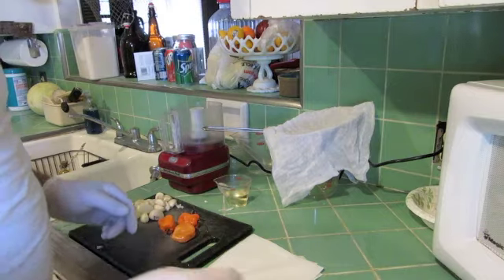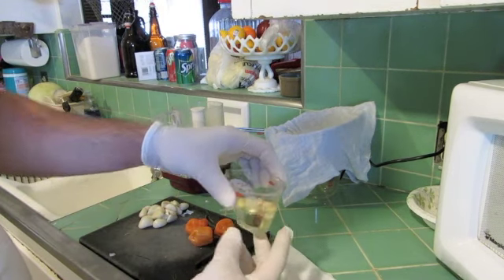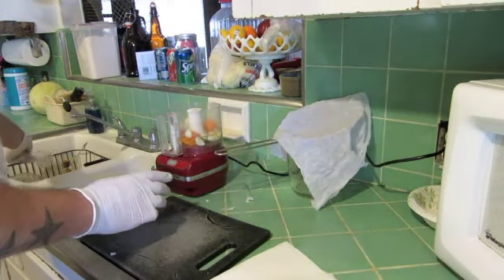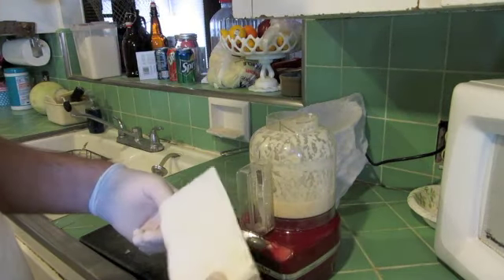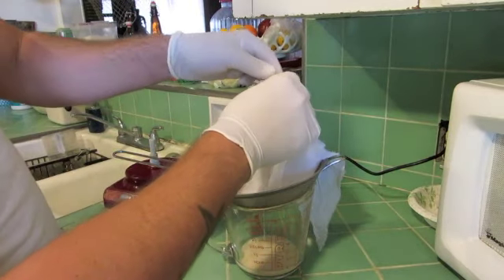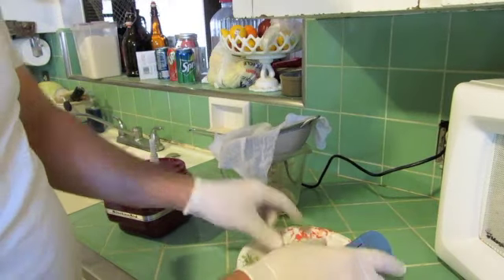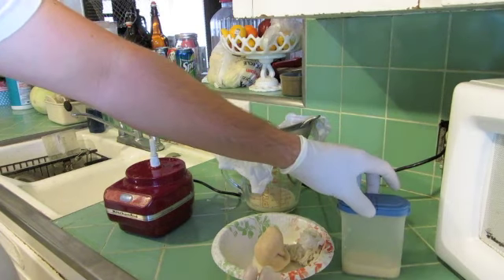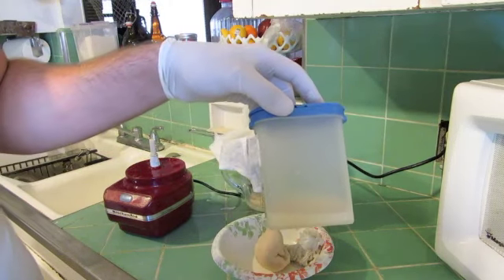How to Make Garlic Pepper Spray - Southwest Victory Gardens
How to Make Your own Organic Pest Repellant Using Basic Kitchen Ingredients:

2 Bulbs Garlic
3 Habenero, Scotch Bonnet, Thai, Serrano, Ghost or any Hot Pepper. The Hotter the Better!
2 TBS. Cooking Oil
1/3 C. Water